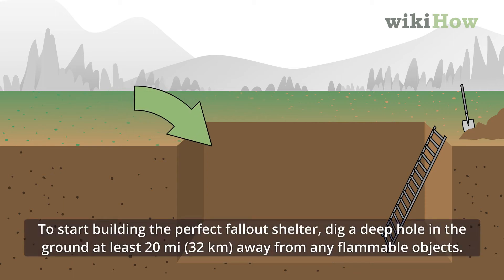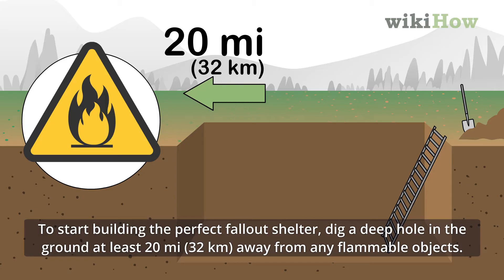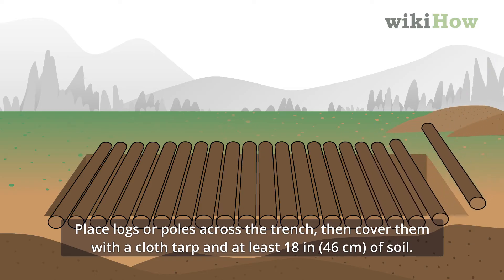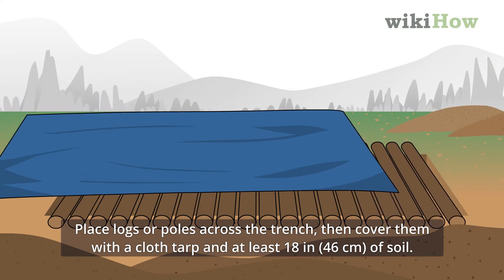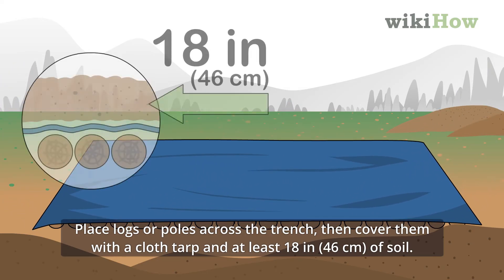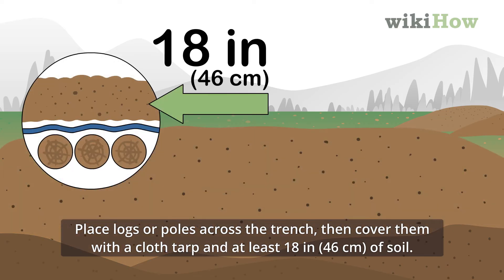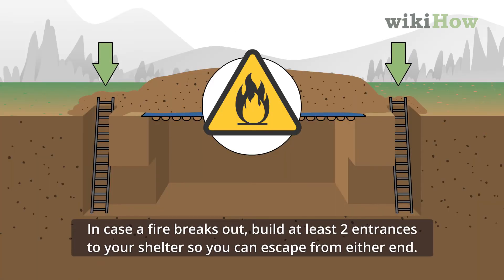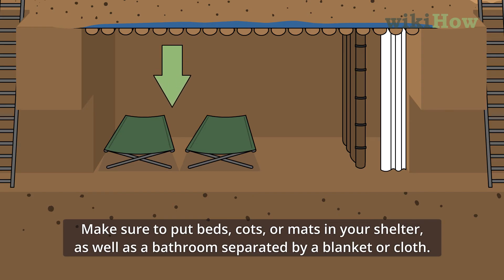How to Build a Fallout Shelter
Learn how to build a fallout shelter with this guide from wikiHow